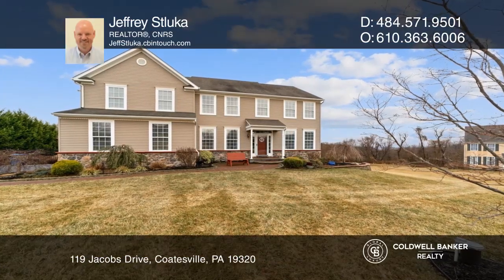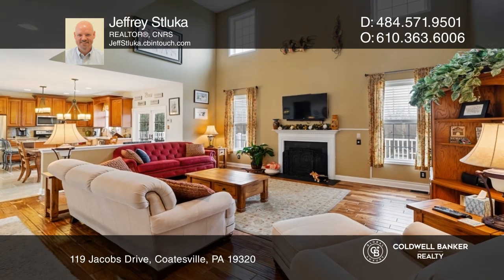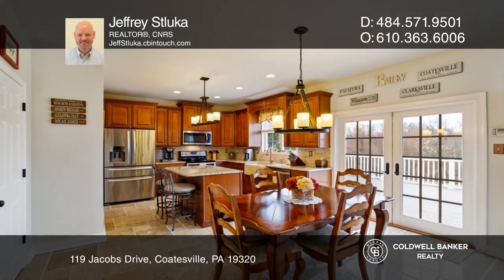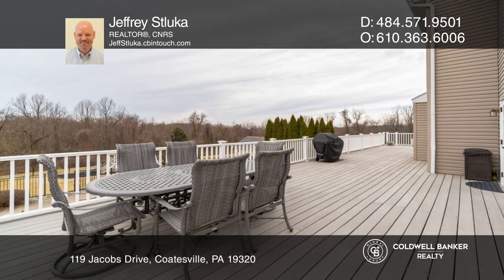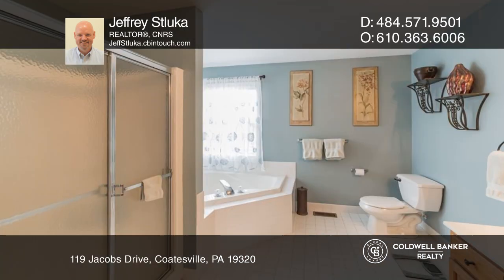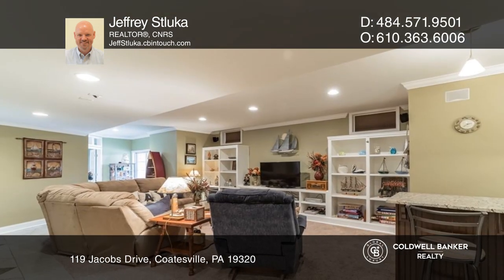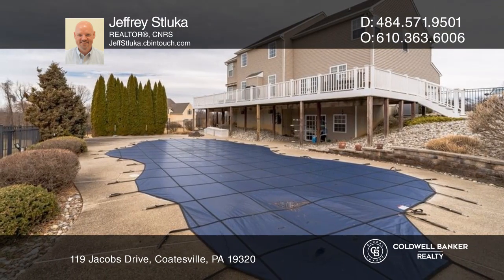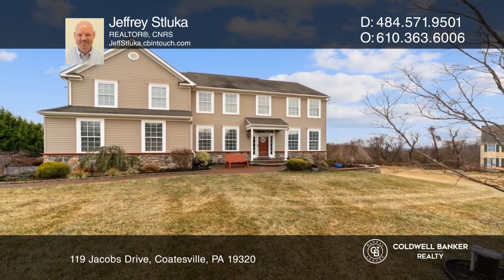119 Jacobs Drive Coatesville, PA | ColdwellBankerHomes.com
119 Jacobs Drive, Coatesville, PA

Welcome home! This stately colonial home in a cul-de-sac is just dying to meet you! The remodeled kitchen (2017) features custom granite countertops and island workspace, 42-inch custom cabinets, custom ceramic tile flooring, updated stainless steel appliances, deep farmhouse sink and eating area wi